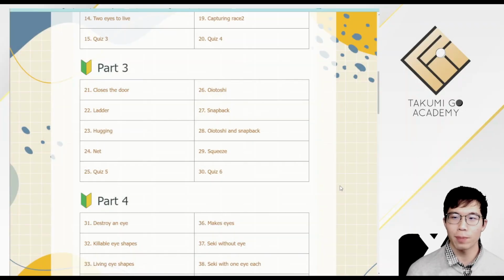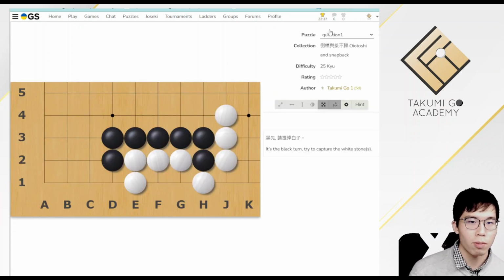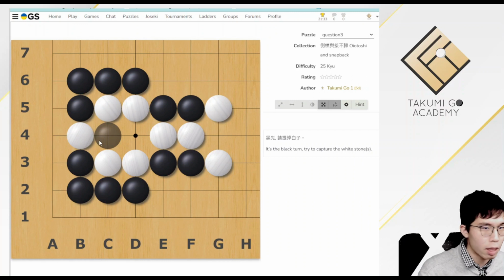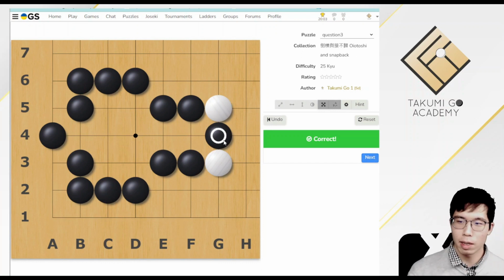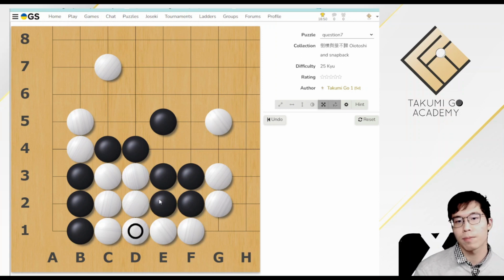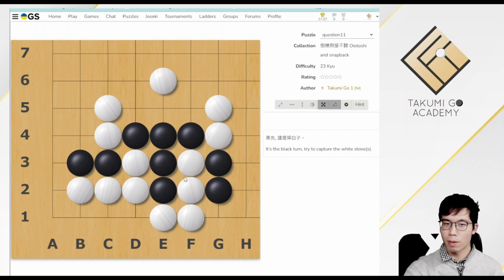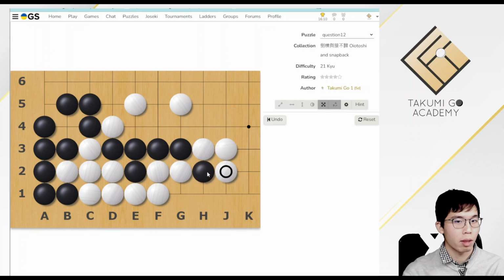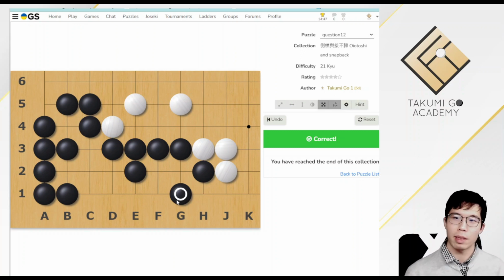TakumiGo Beginner lesson 12 : Capturing technique 4 (Combination skills)